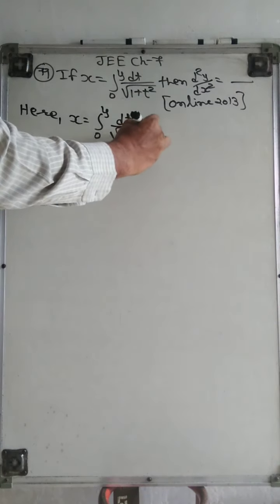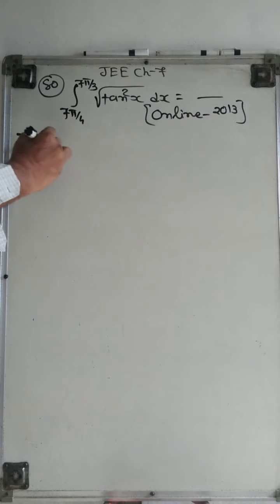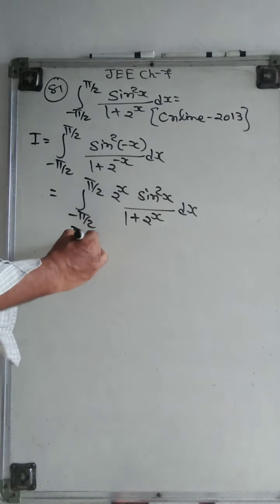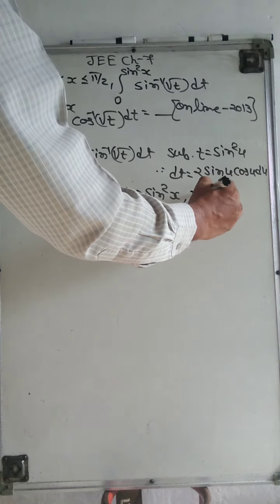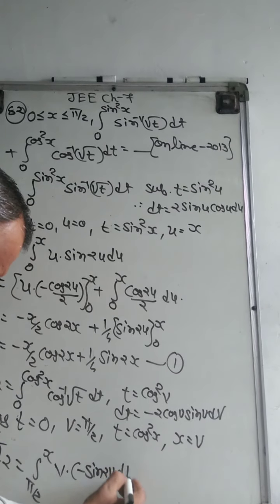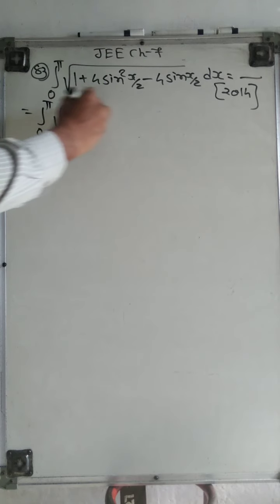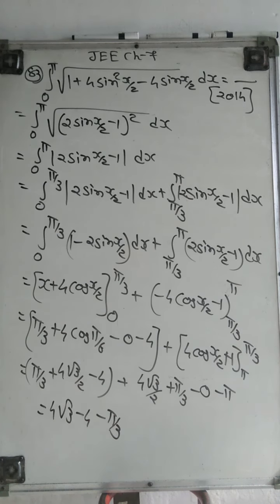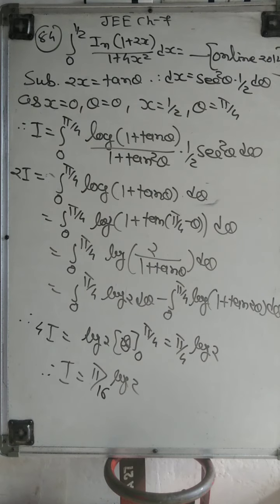STD 12 JEE CH 7 Integration sum 79-86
In this video I explained sum 79-86 of Ch 7 Integration JEE